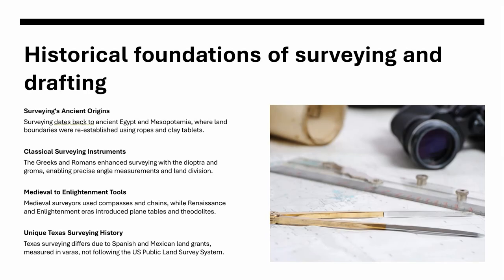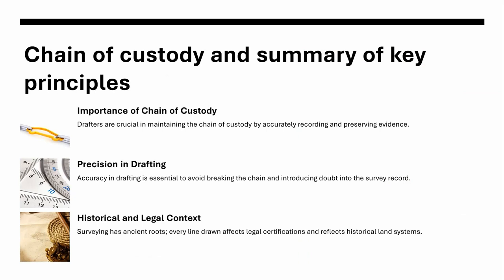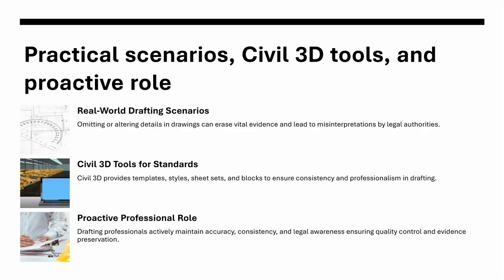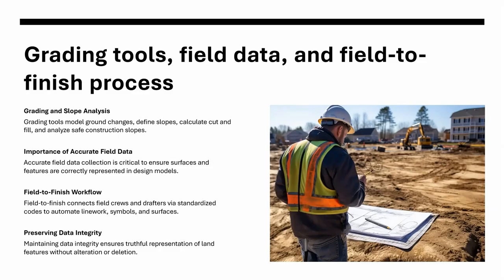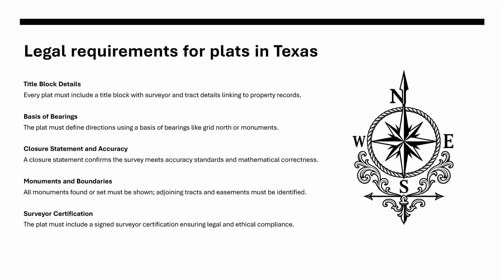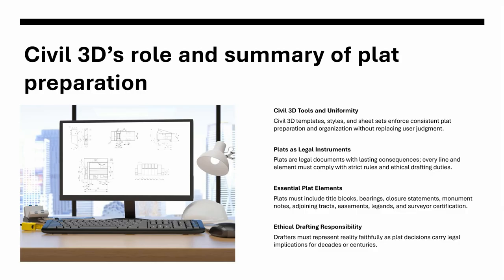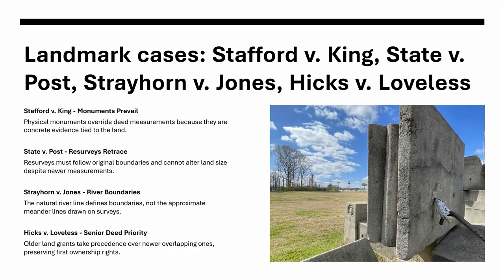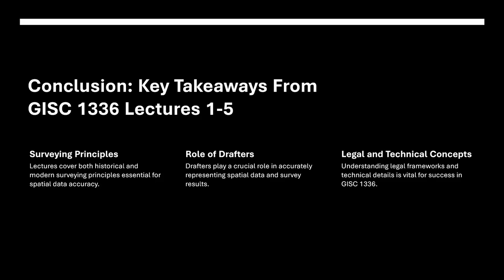Week 6 Lecture: Midterm Review (Abridged Lectures)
0:00 - Introduction
2:20 - Lecture 1: Introduction to Survey Drafting
11:51 - Lecture 2: Responsibilities of the Drafter
21:15 - Lecture 3: Surfaces and Grading
31:18 - Lecture 4: Plats and Plat Preparation
40:51 - Lecture 5: Boundary Surveying in Texas
54:13 - Conclusion